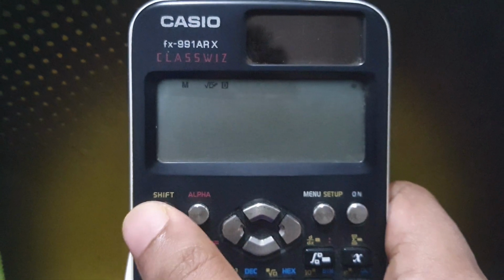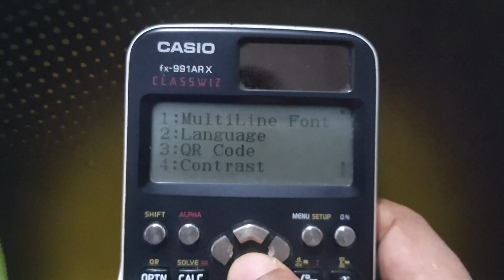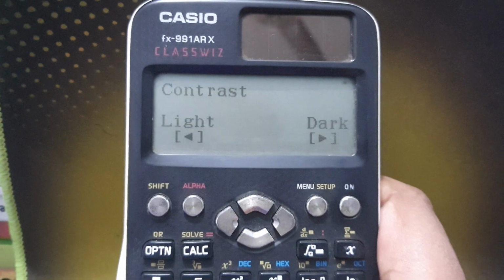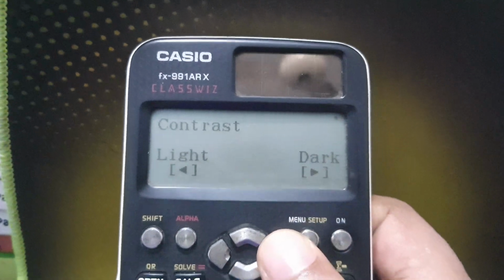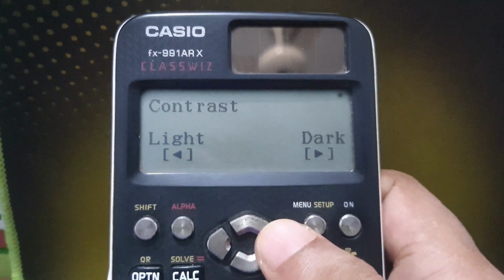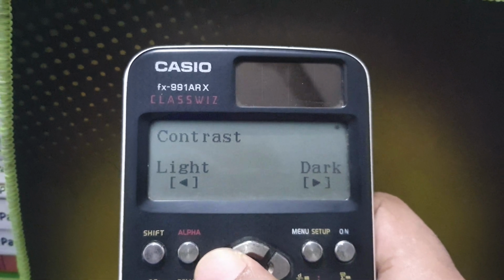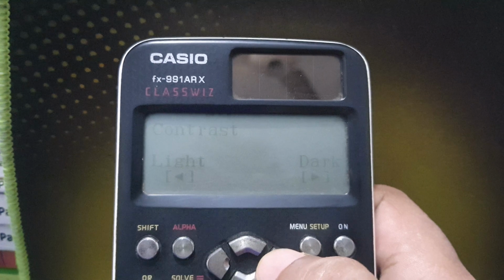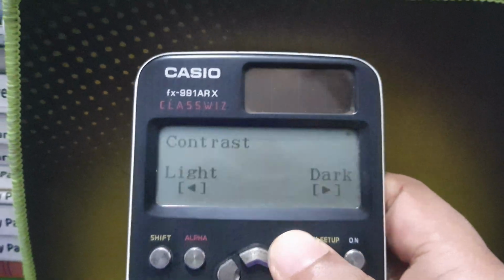How to Set Contrast in CASIO CLASSWIZ fx-991ARX Calculator?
in this tutorial I have shown how to set contrast in Casio classwiz fx-991ARX calcularor. It's a scientific calculator. In general students from science background use this calculator. Also people from different industry use this calculator in day to day life. Contrast can be set in this multi functional calculator. Darkness or lightness can be enhanced. So visibilty gets more animated.